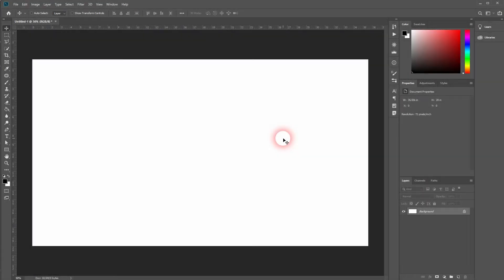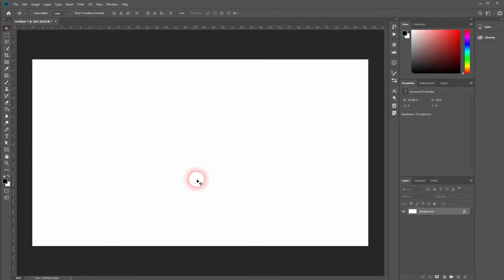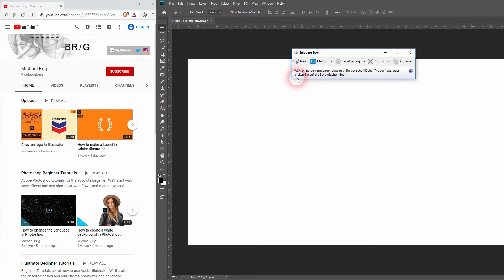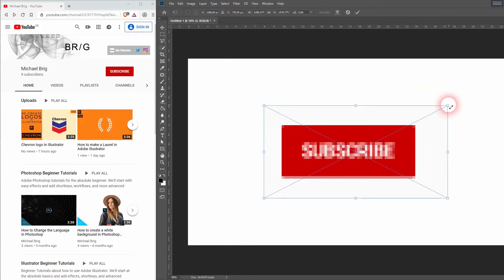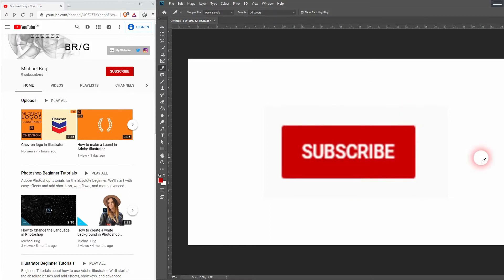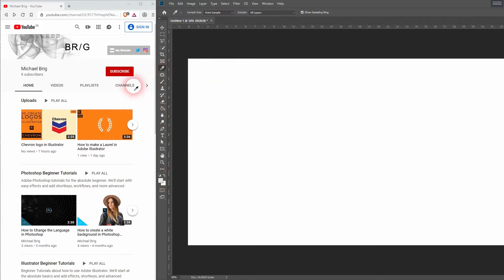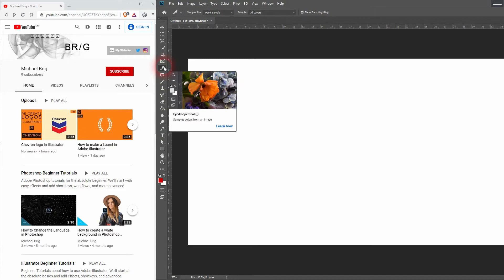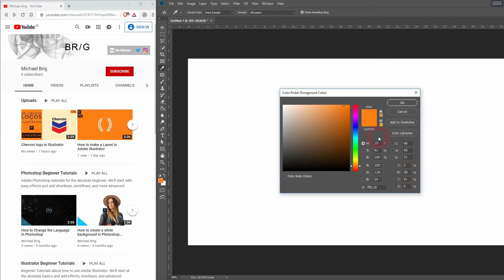Sample Colors from Anywhere with the Eyedropper Tool in Photoshop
In this tutorial I'll show you how to sample colors from anywhere on your desktop by using the eyedropper tool in Adobe Photoshop.